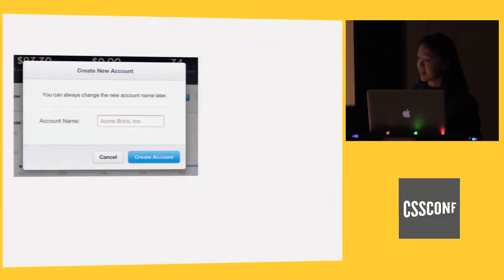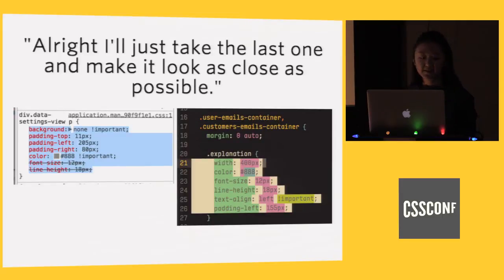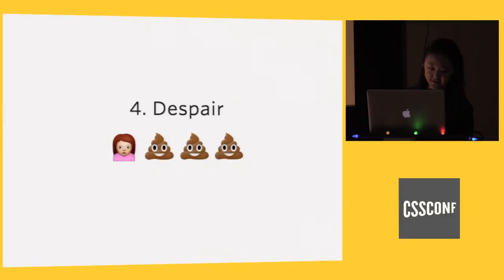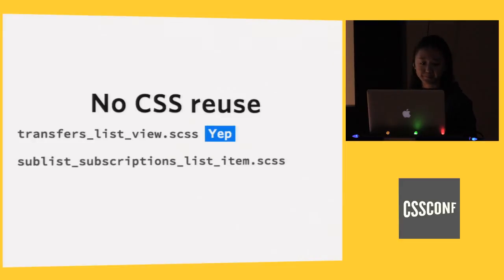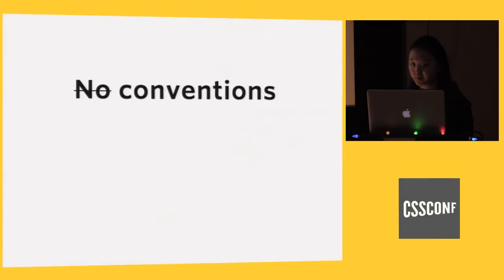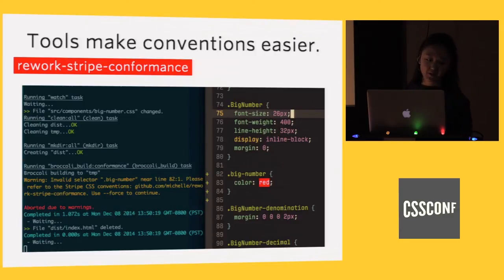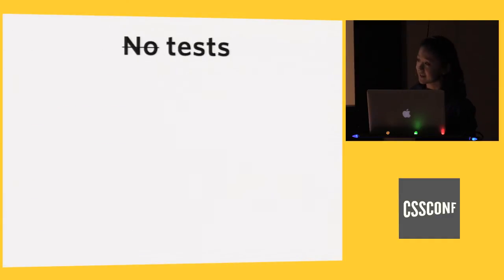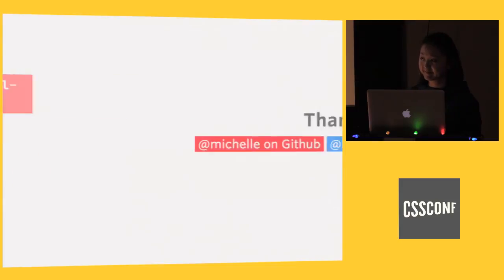CSSConf Oakland 2014 | Michelle Bu: CSS First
We've all heard the stories. First, your amazing web application is built, some beautiful CSS is written for it, and not a pixel is out of place. After launch, out of nowhere, features start needing to be added and your CSS is the first to unravel. Developers for whom CSS is an afterthought start building on the project, and CSS is the final boss before they can ship their feature. Vague class names start popping up all over the place, there's 15 different re-stylings of .hide and .hidden across 14 different files, and CSS rules (.page .subpage div span .red:hover { color: red; }) suddenly stop having meaning. Then things start breaking. It starts off with an innocent margin change in one file when styling one page of your app that breaks 5 other pages. Then it's a span that gets styled for one component but ends up affecting 10 other components. And finally it becomes a self-perpetuating cycle that makes everyone on your team grimace when CSS is even mentioned. This was the status quo at Stripe.

So let's start over. Let's start with CSS first this time, and focus on making it a great developer experience. In this talk, I will introduce how we're using rework at Stripe, and how building and selecting simple rework plugins helps us write and maintain testable, component-based CSS that's pleasing for everyone to work with.

MICHELLE BU

Michelle works on product at Stripe and maintains PeerJS from Oakland, CA. Outside of writing code, she enjoys Diet Coke® and fried chicken, often at the same time.